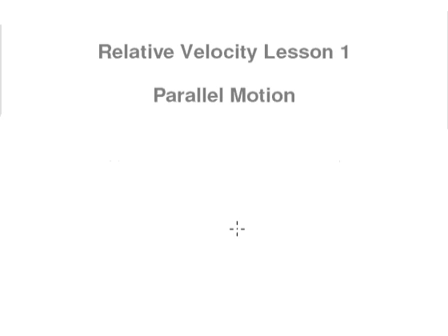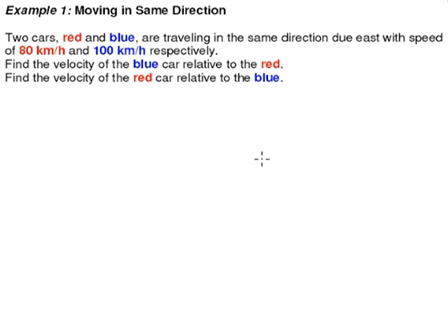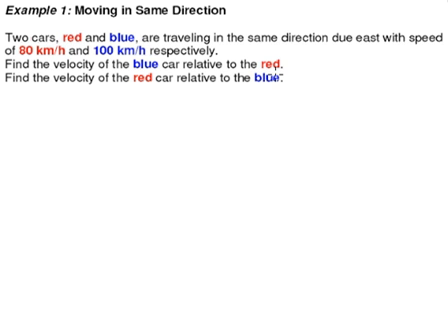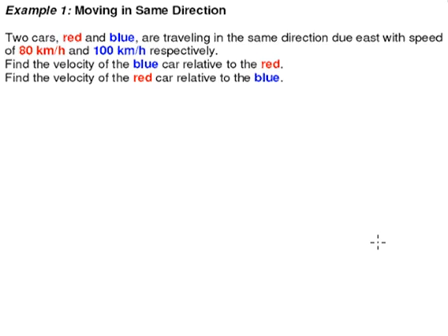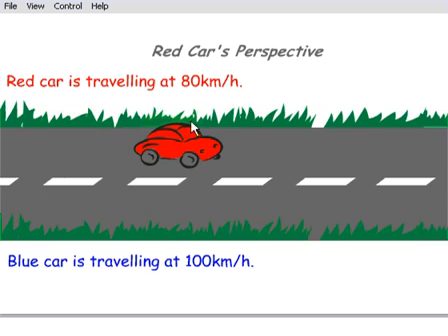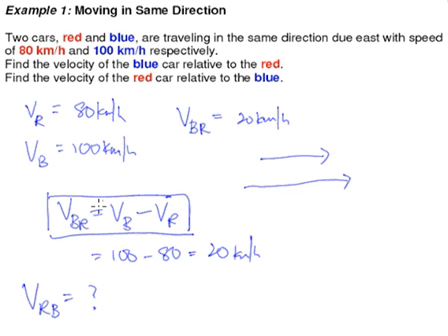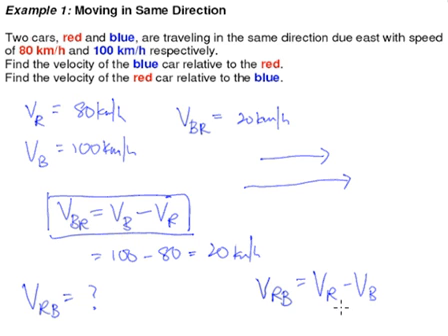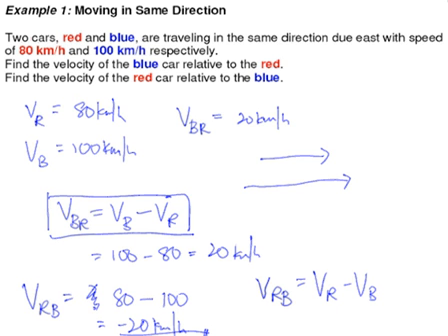Relative Velocity - Parallel Motion - Example 1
Relative velocity of 2 cars travelling in parallel, same direction.
Animation included.